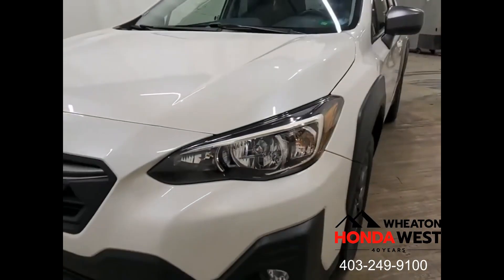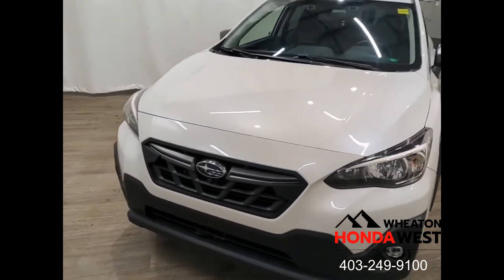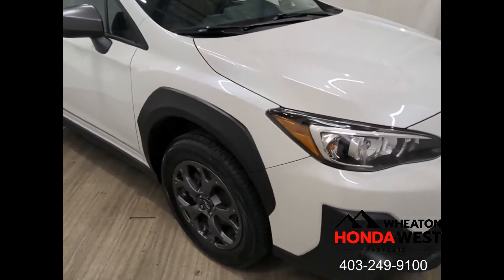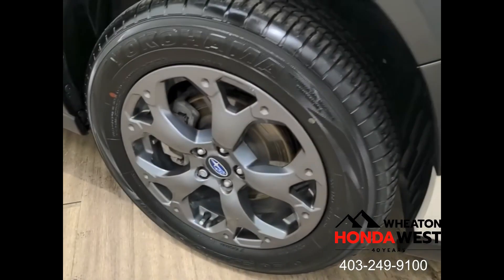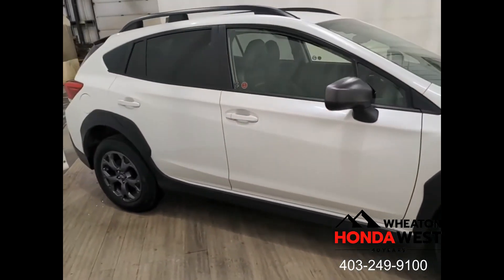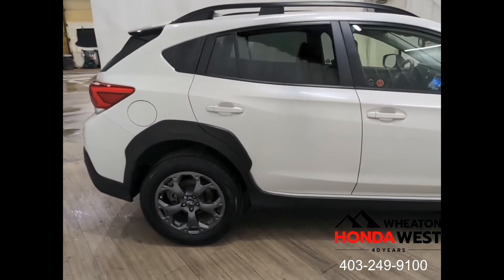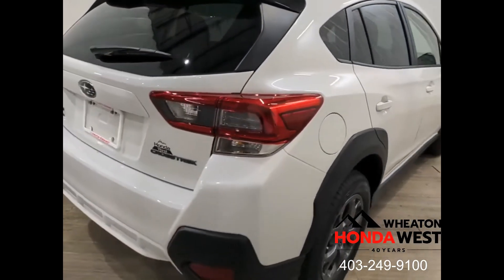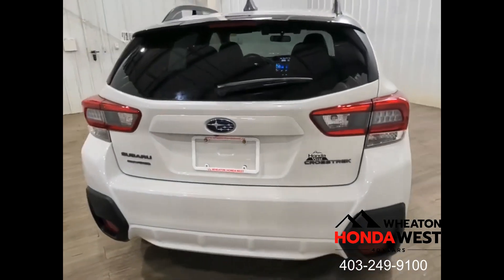2021 Subaru Crosstrek Outdoor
Stock #: 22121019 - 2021 Subaru Crosstrek Outdoor

FINANCE REBATE AVAILABLE - Finance this vehicle and receive $750 off the price above (OAC, some conditions apply. Call for details).

WHY WHEATON HONDA WEST CERTIFIED
72 Hour No Questions Asked Full Money Back Guarantee + Flexible Financing + Balance of Manufacturers Warranty + 7 Day/1000 km exchange policy + CarFax Vehicle History Report + Certified Inspection Report = Wheaton Honda West Certified Pre-Owned!!!

6 Month/ 12,000 km Guarantee.
We guarantee you won't need to replace the brakes, tires, all bulbs and wiper blades within the first 6 months or 12,000 km of your ownership.

Our 100 + point mechanical and appearance inspection is designed to ensure that each Wheaton Honda West Certified Used Vehicle meets the highest possible standards. We take pride in our products and our Honda-trained mechanics will scrutinize all major vehicle systems, including brakes, engine and powertrain, steering and suspension, tires, wheels, exhaust system, and the vehicle's interior and exterior. We replace any component that does not meet our stringent standards with genuine OEM parts, or restore it to a like-new condition. We take pride in each step of our certification process so you'll be completely satisfied with your Wheaton Honda West Certified Used Vehicle.

Wheaton Honda West is the smart choice for buying a used car. Get the quality, value and peace of mind you need from a company you trust.

Smart Reasons to Shop at Wheaton Honda West:
100+ Point Inspection*
Free Full CarFax Vehicle History Report With Clean Title Guarantee.*
7 Day / 1,000 kms Exchange Policy*